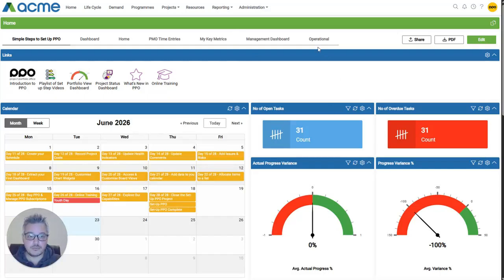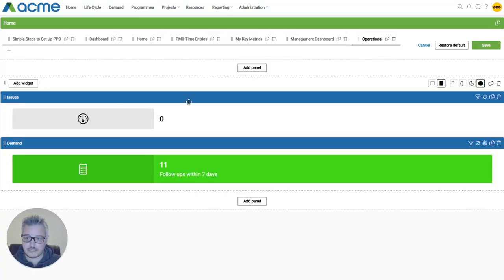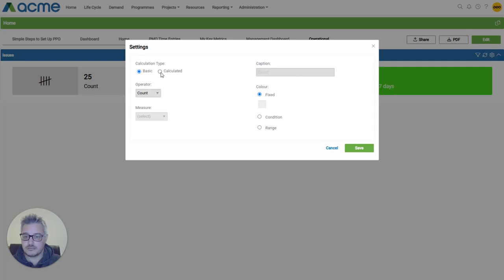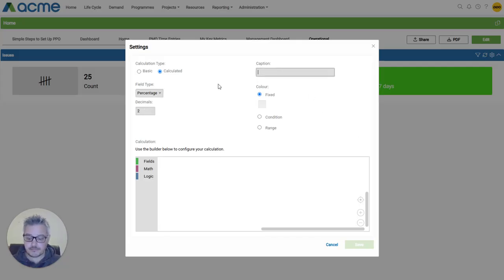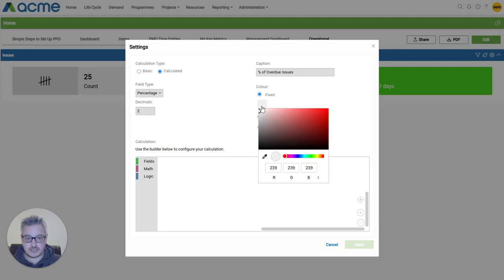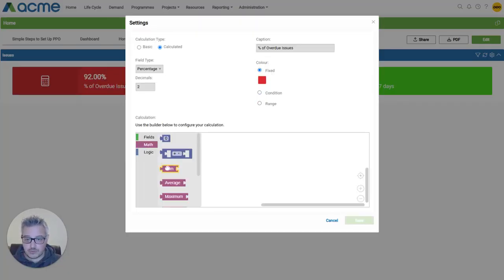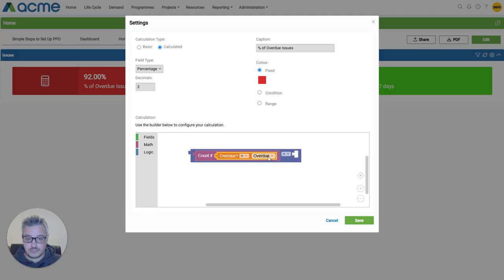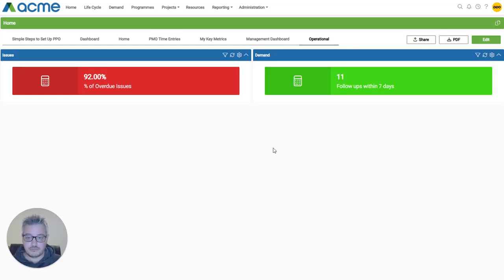Calculated Key Metrics - % of Overdue Issues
This video helps a user understand how to use the calculated Key Metrics in PPO. This video is focused on indicating the percentage of issues that are overdue.